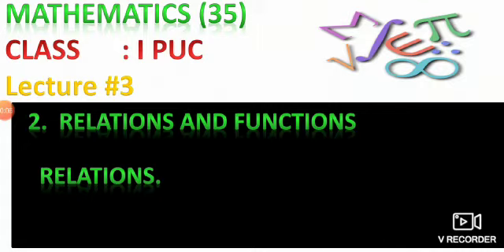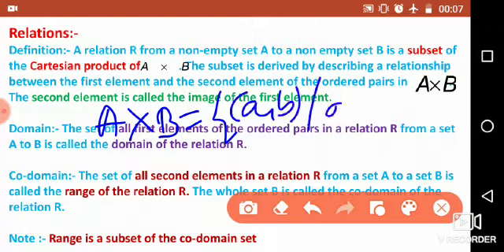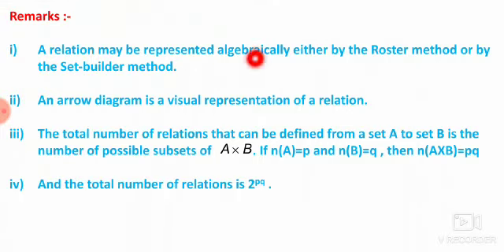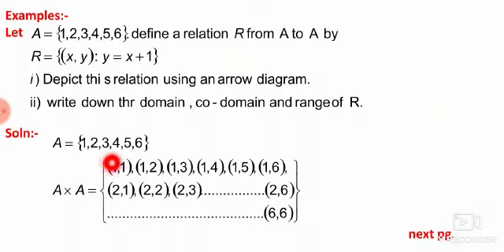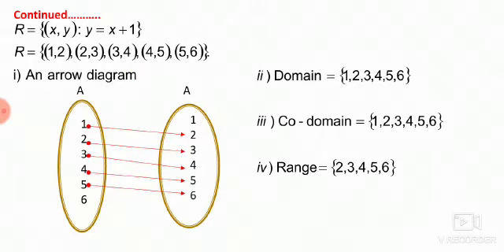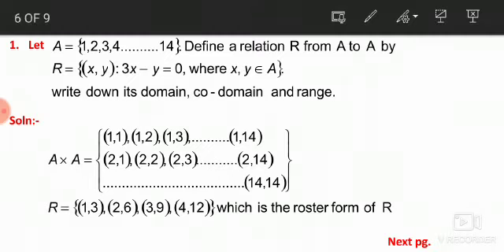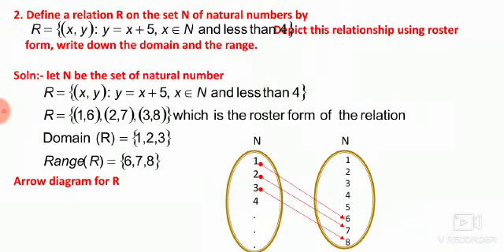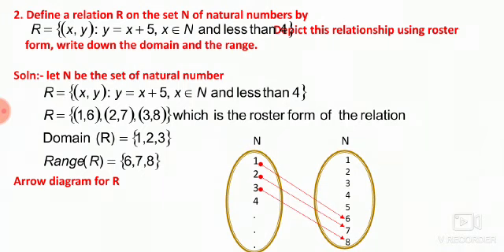By Prof V. G Hirapache PU-I Class